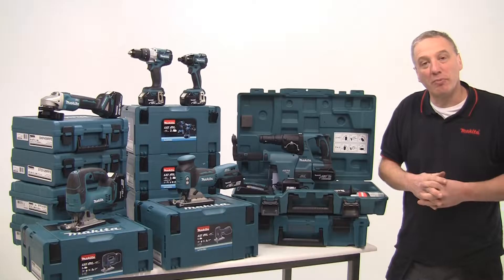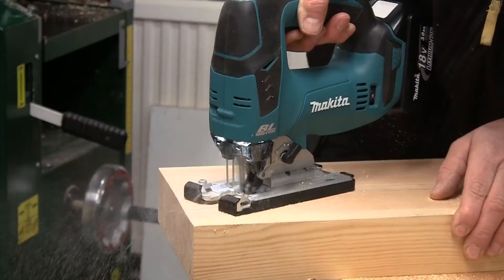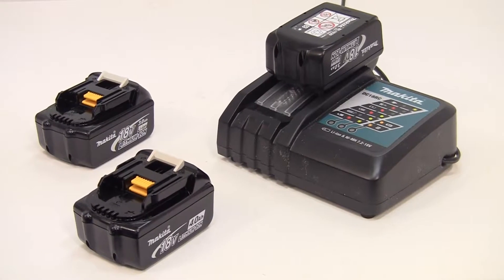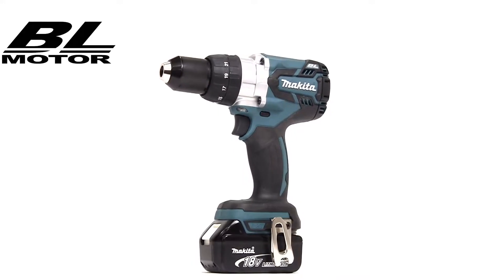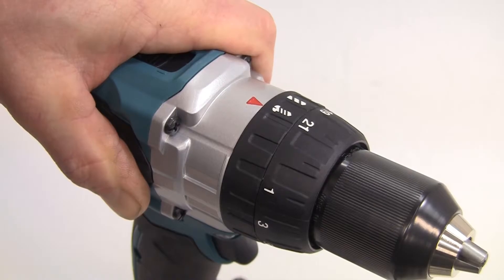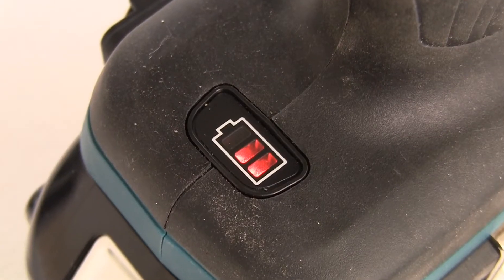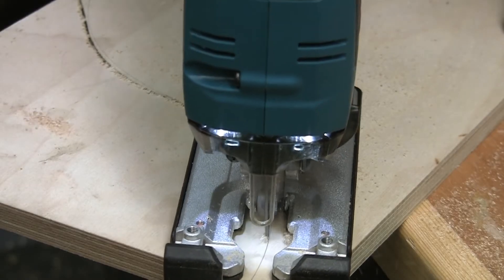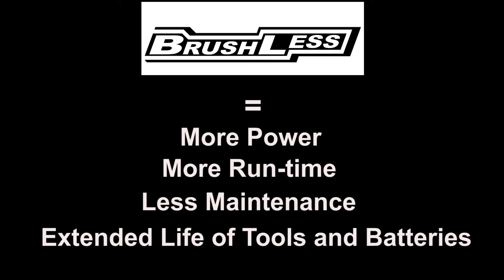Makita - Brushless Technology with Alan Holtham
Alan Holtham demonstrates the benefits of Brushless Technology.

Makita incorporate brushless technology into many of its tools and Alan explains the advantages of brushless motors over brushed.